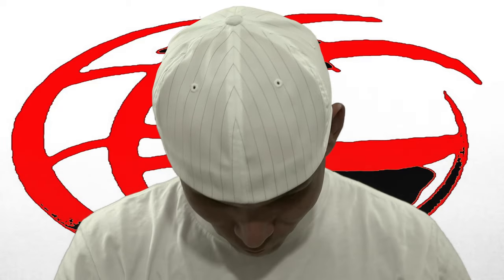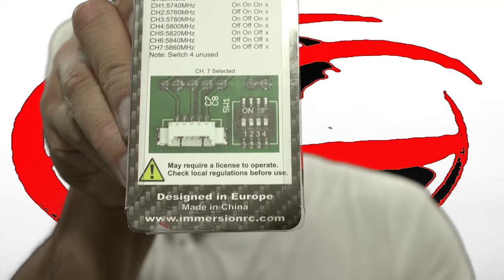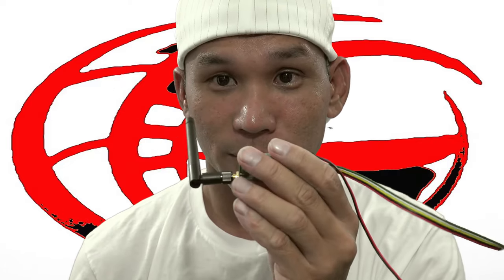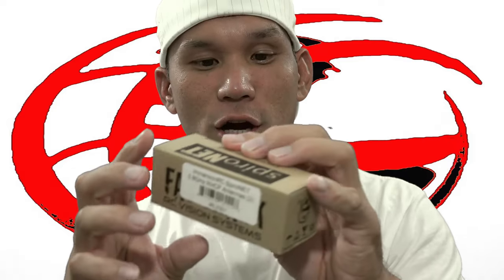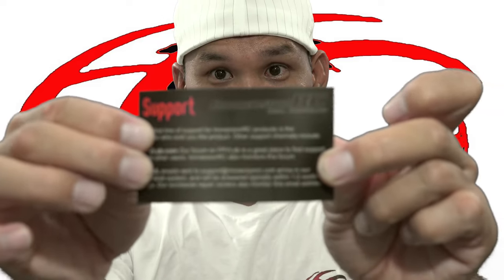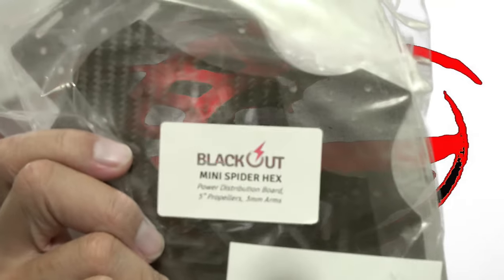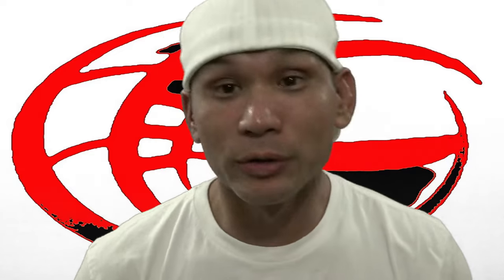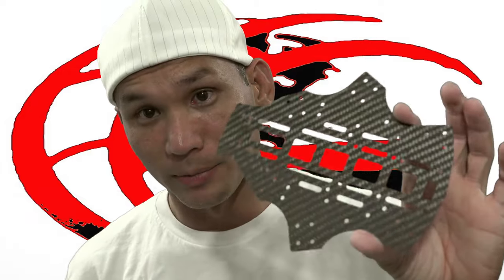UNBOX RETURNS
iROCK STUDIOS LLC
KAILUA KONA HI, 96745